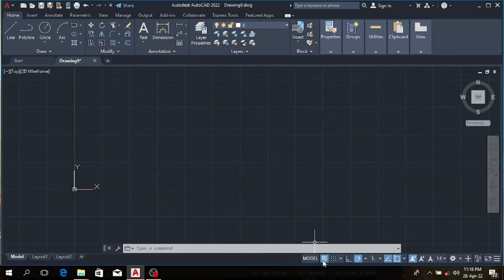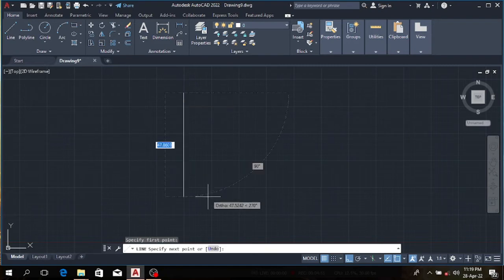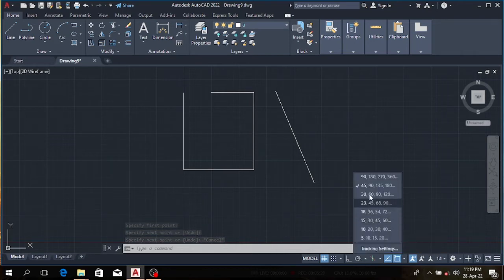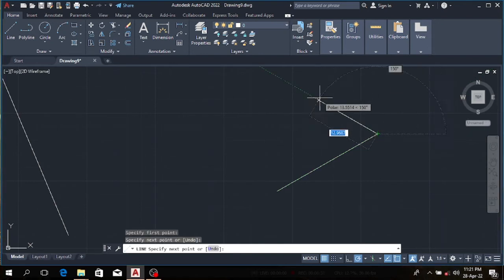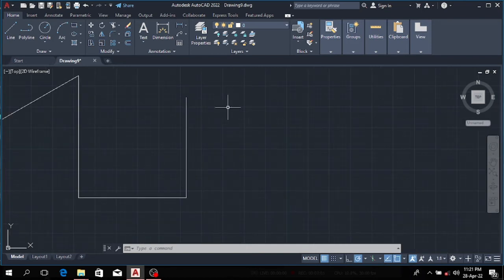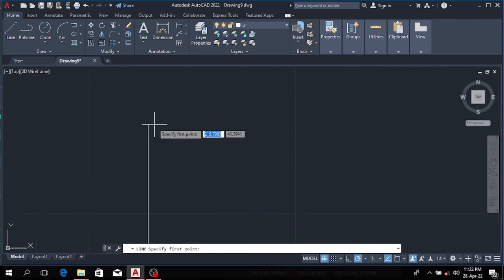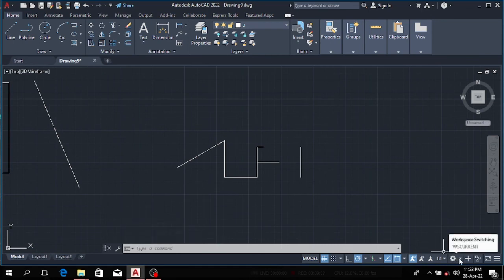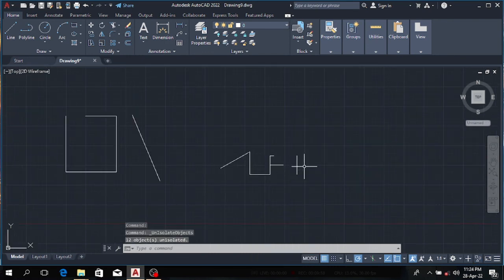April 30, 2022